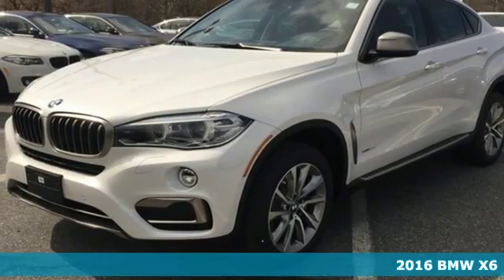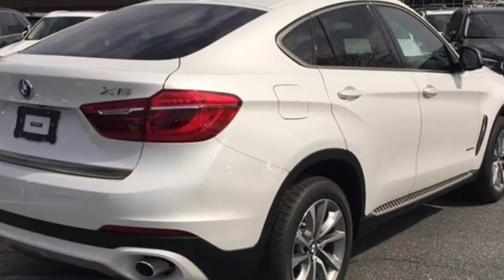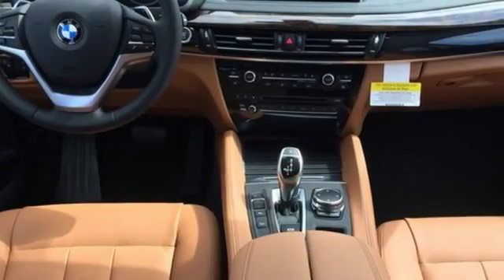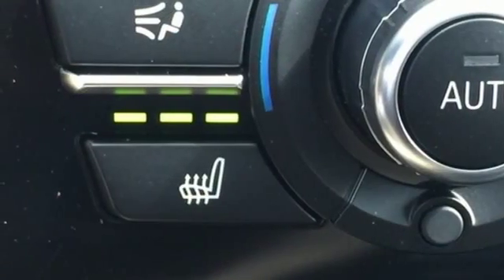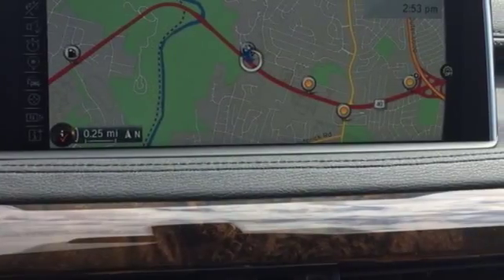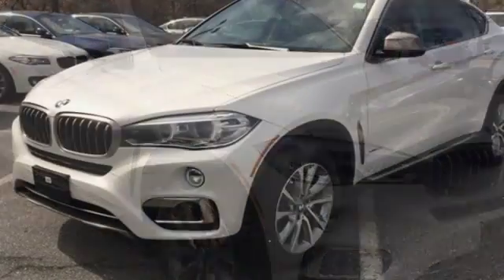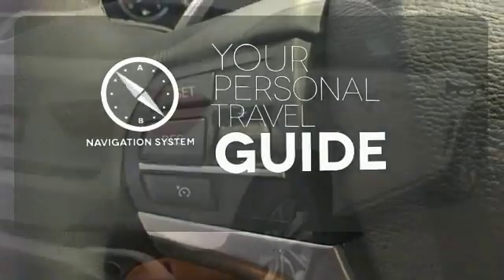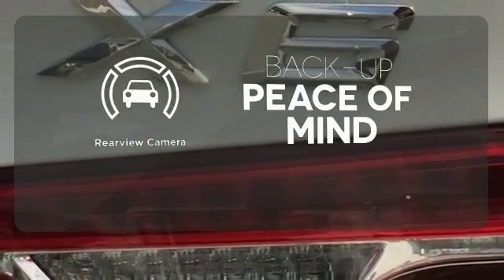New 2016 BMW X6 Baltimore MD Woodlawn, MD B16662 - SOLD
Year: 2016
Make: BMW
Model: X6
Trim: xDrive35i
Engine: 3.0L I6 DOHC 24V Turbocharged
Transmission: 8-Speed Automatic
Color: White
Interior: Cognac Dakota Lthr
Stock #: B16662
VIN: 5UXKU2C53G0N82457

Address:
6700 Baltimore National Pike